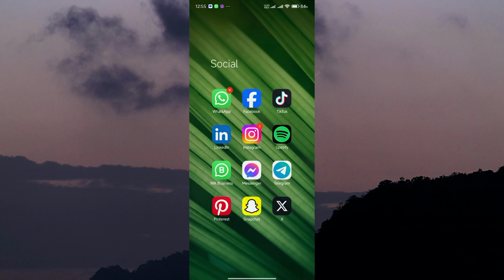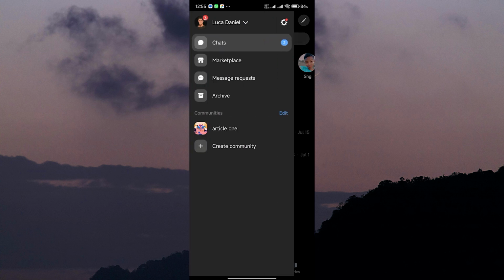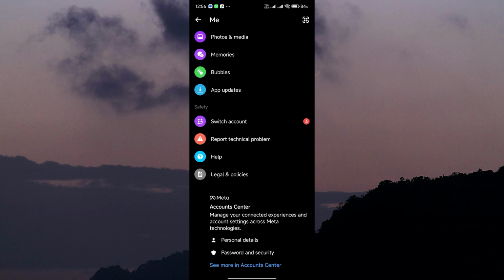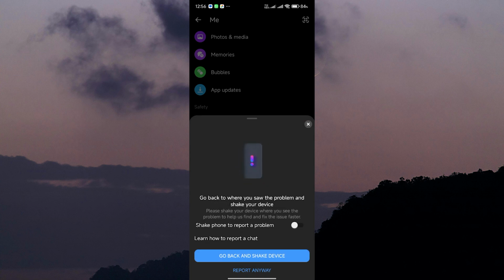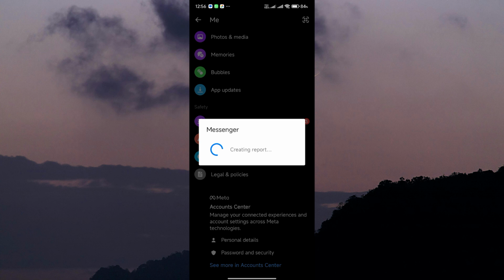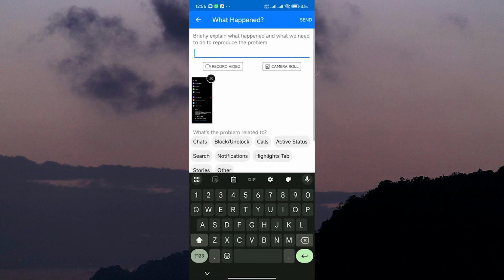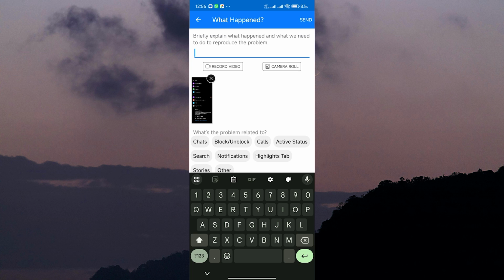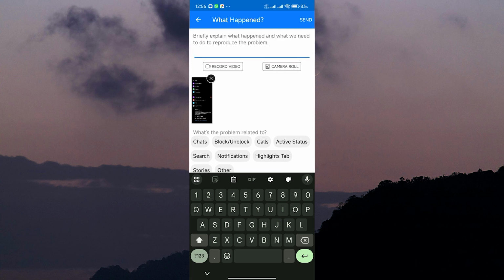How To Fix You Can't Send Message Now or for 3 days Error on Messenger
Getting the “You can’t send message now” or “You’re blocked from messaging for 3 days” error on Messenger? This video shows you the exact steps to fix the issue and what you can do while waiting for restrictions to lift.

Many Messenger users face this problem when Facebook temporarily restricts accounts due to spam-like activity, sending too many messages, or violating community guidelines. It’s common for students, business owners, and everyday users on Android, iPhone, and desktop.

✦ how to fix you can’t send message now error on Messenger Android
✦ solve 3 days messaging block issue on Messenger iPhone
✦ why does Messenger say you can’t send messages right now
✦ step by step fix for Messenger temporary messaging restriction
✦ what to do if Messenger blocks you from sending messages mobile/desktop

Applies to: Messenger app on iOS, Android, and Messenger.com desktop.